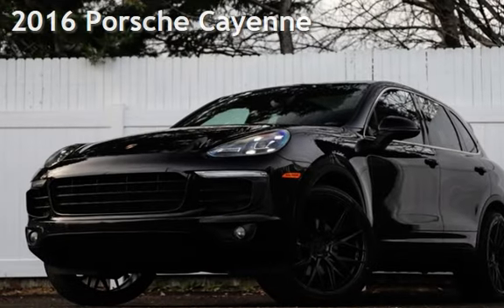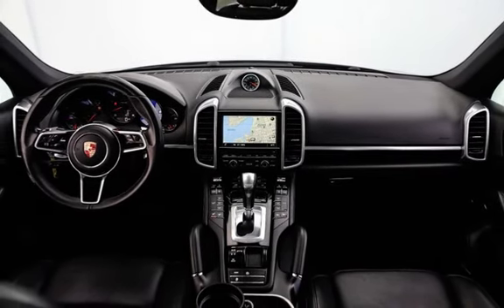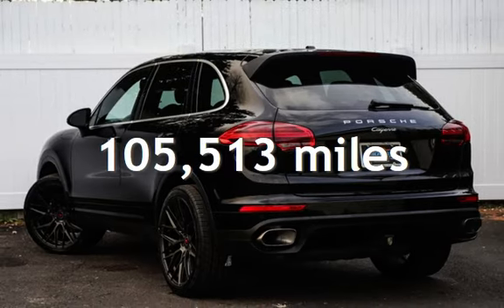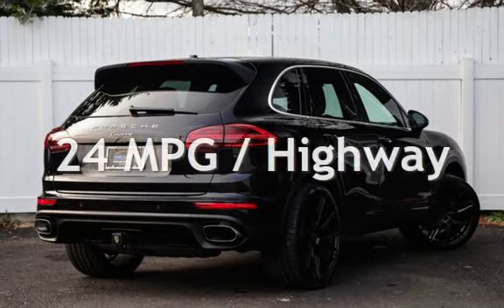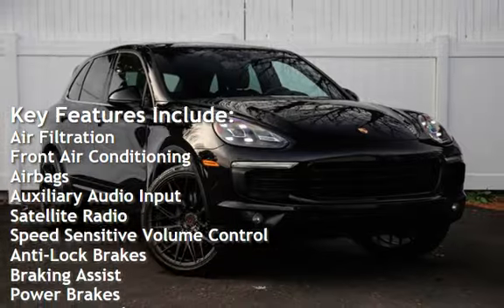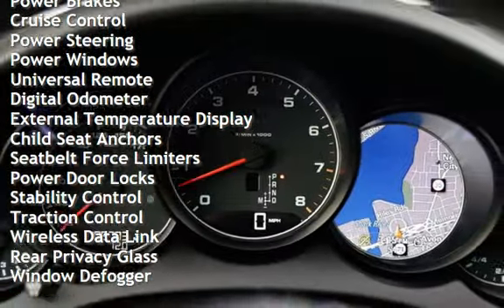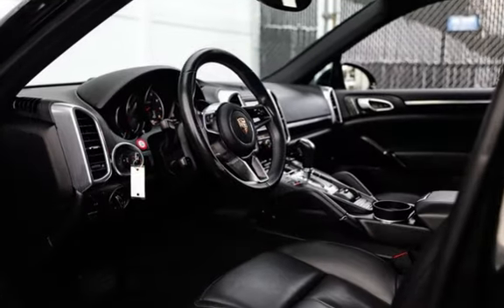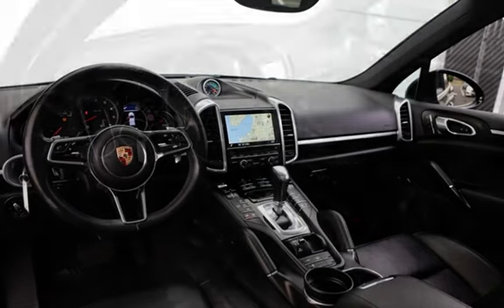2016 Porsche Cayenne for sale in NEPTUNE CITY, NJ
MICHAEL’S MOTORCARS proudly offers this 2016 PORSCHE CAYENNE

Key Factory Options include:  NAVIGATION - REAR VIEW BACKUP CAMERA - Sunroof - Heated Leather Seats - Power Lift Gate - Usb &amp; Auxiliary Input - 120 Watt Power Outlets - Bluetooth Connectivity - Sirius Xm Radio!